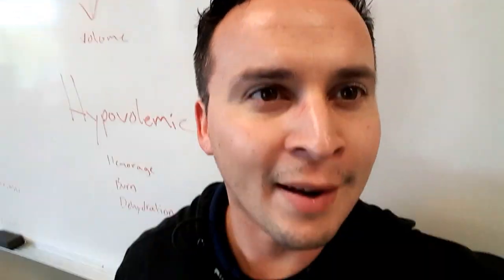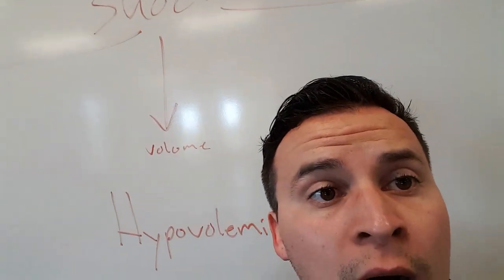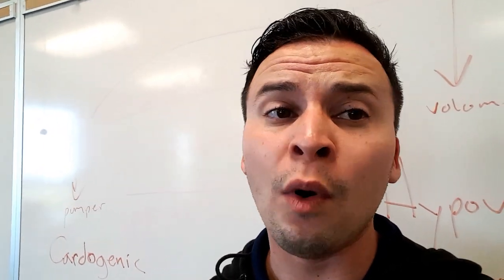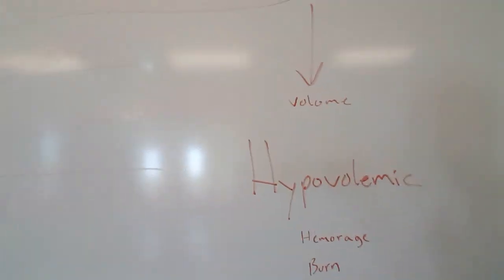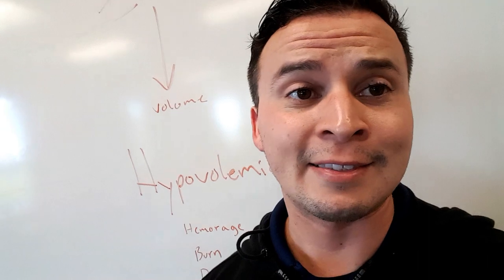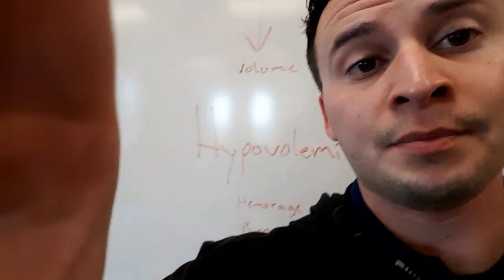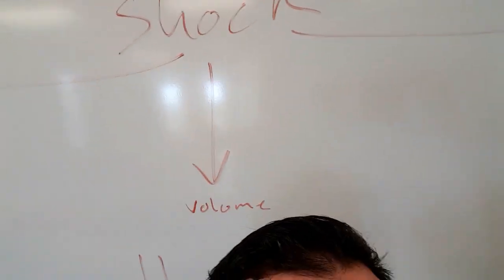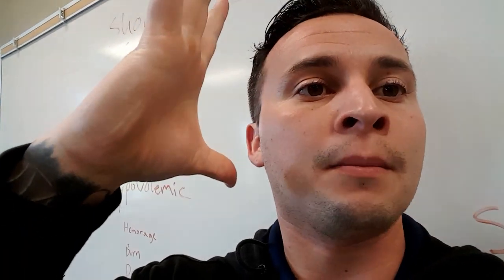What is Shock (Part 2) the sequel